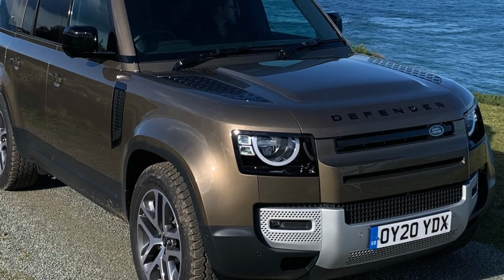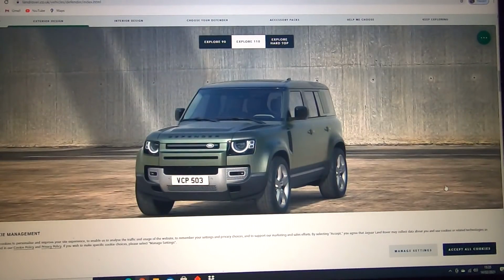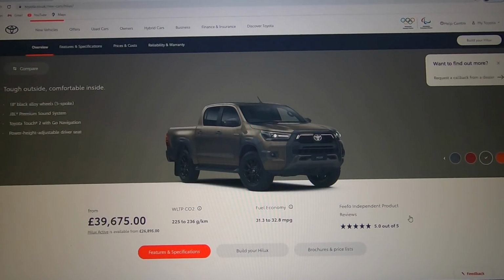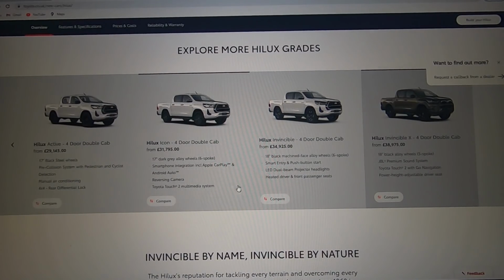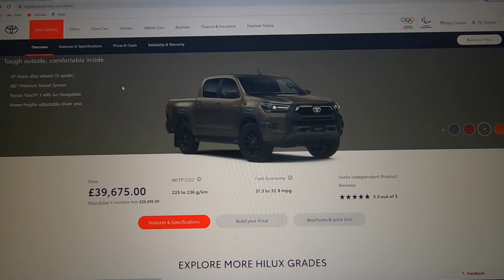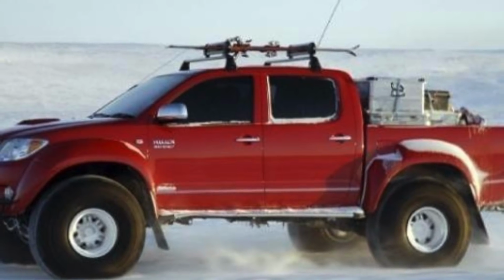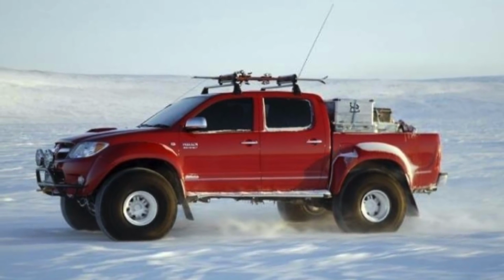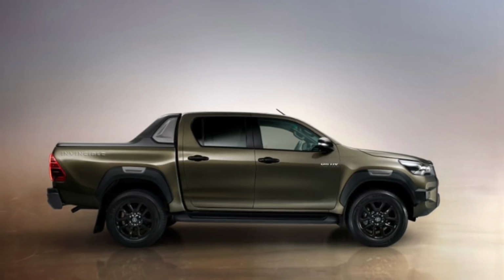Is This A Good Farm Vehicle For Farmers? 2021 Toyota Hilux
In today's video we review the feedback for the next Olly's Farm vehicle, and consider the two current options the latest Toyota Hilux invincible, or the all new Land Rover Defender. Both vehicles are 4x4 both are rugged and capable of carrying out farm tasks, but which is best for Olly's Farm. With requirements of farm work and also motorway journeys, the vehicle in question must be able to carry out multiple tasks, it must be good in the city but also in the country. A list of tasks will be carried out when we demo both the Toyota and the Land Rover to crown the winner, and to ultimately make a purchase. Find out in today's video enjoy!